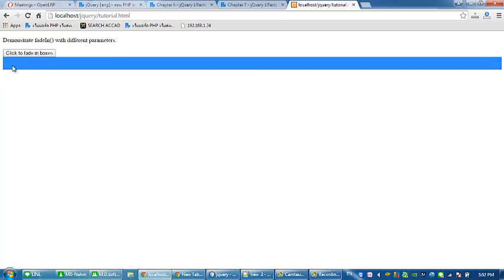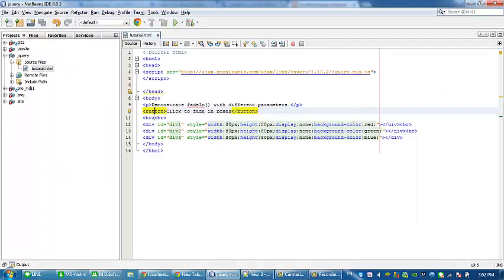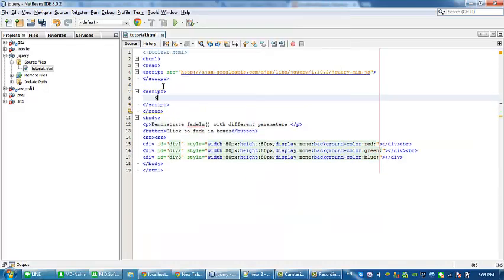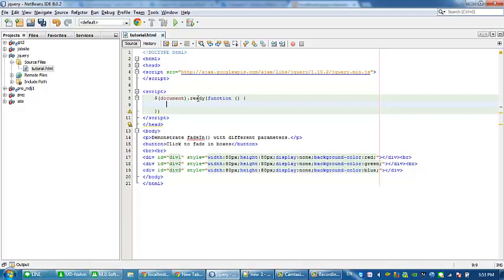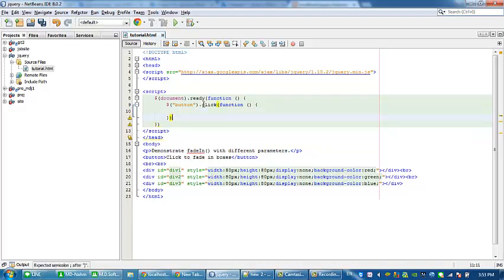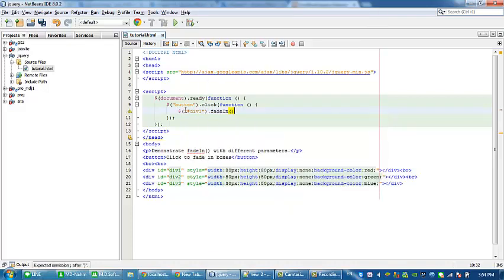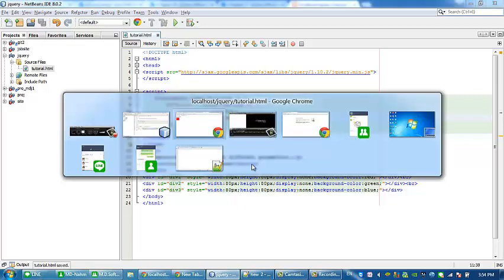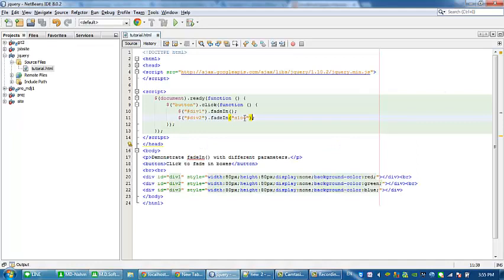fadeIn jQuery library FadeIn() Javascript Tutorial web applications.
jQuery FadeIn() Javascript
Description: The fadeIn() method gradually changes the opacity, for selected elements, from hidden to visible (fading effect). can use Jquery Simple fade -in Image gallery  This enables developers to create abstractions for low-level interaction and animation, advanced effects and high-level, theme-able widgets. The modular approach to the jQuery library allows the creation of powerful dynamic web pages and web applications.